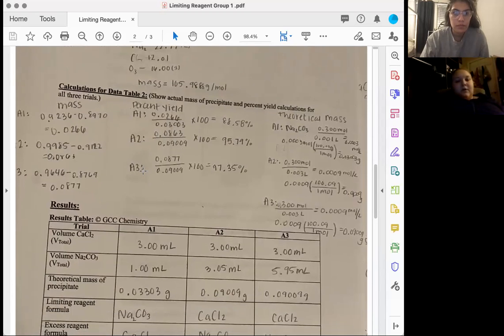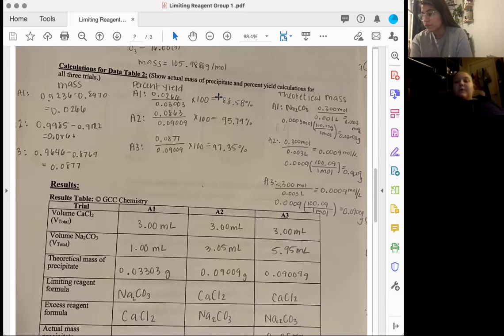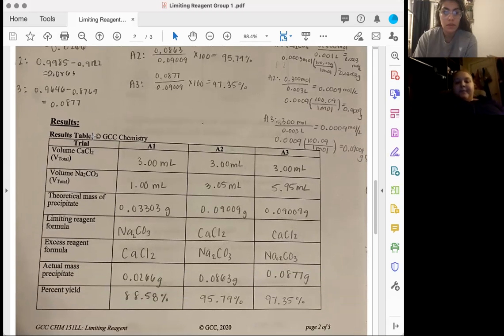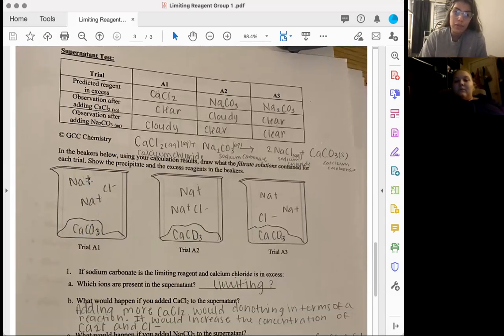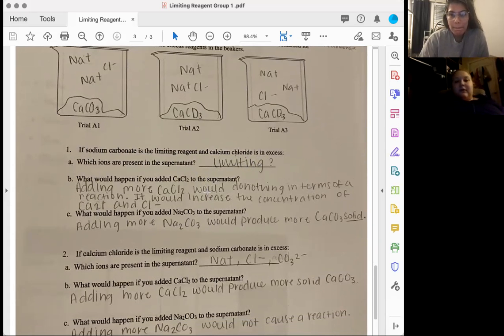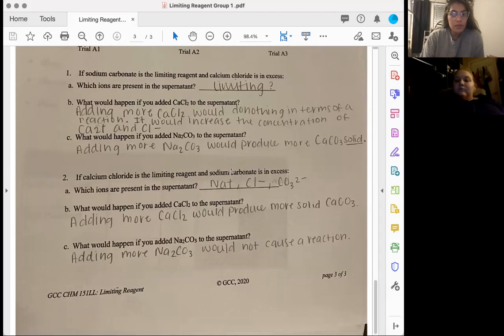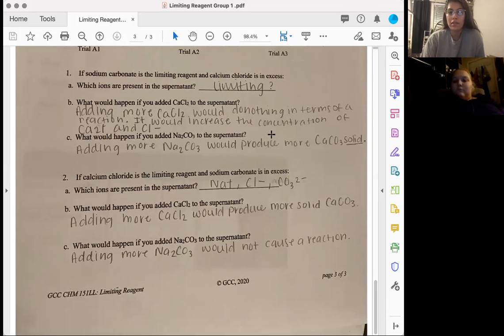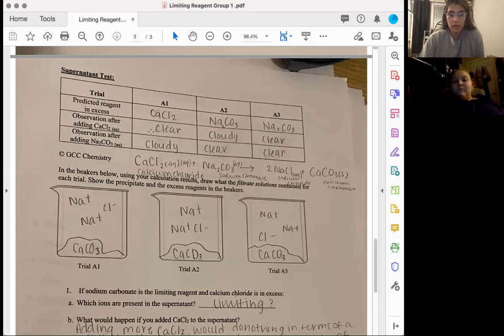Limiting Reagent Group 1